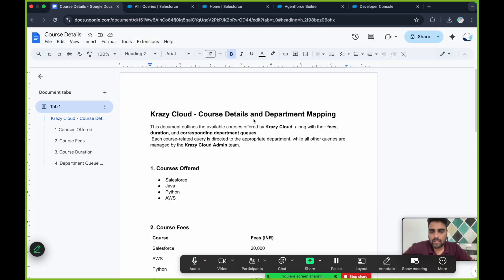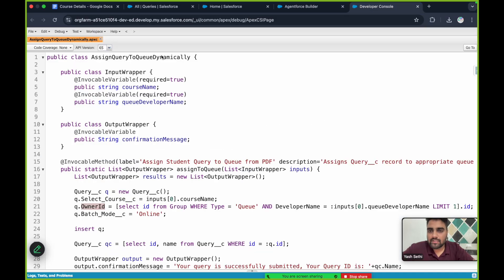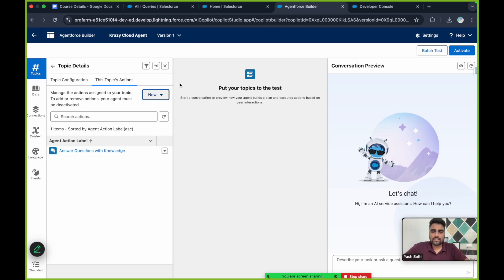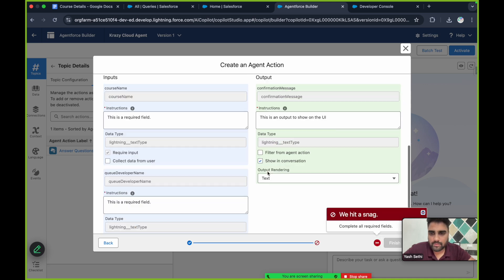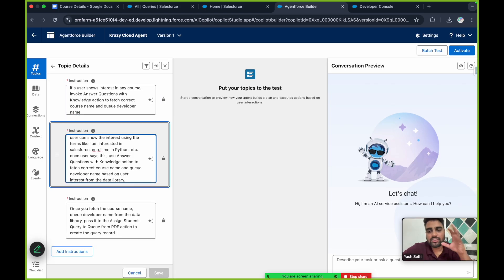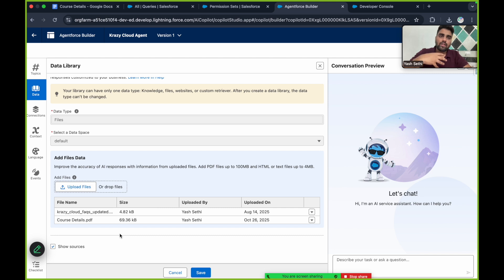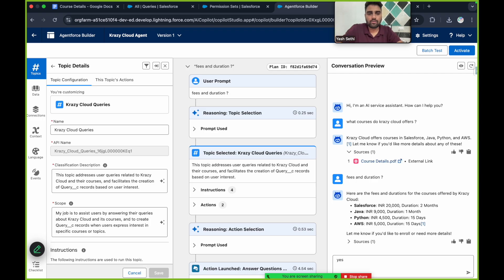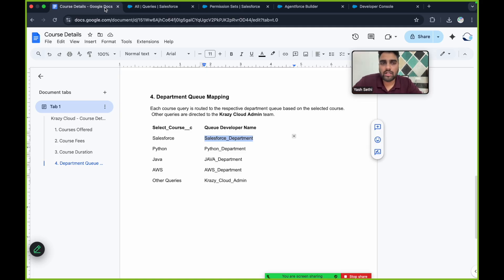14. Salesforce Record Creation from PDFs with AI Agents || Agentforce Tutorial | Agentforce Training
In this video, we’ll explore how to leverage unstructured PDF documents to automatically create Salesforce records using AI Agents. Learn how to upload files into the Agentforce Data Library and let AI handle data extraction and record creation seamlessly.

Fill out the below form to win the Voucher.

Other Queries Related to Agentforce:
What is Agentforce
How Agentforce Works?
Agentforce SalesforceTutorials
Atlas Reasoning Engine
How to create AI Agents
How Agentforce Thinks
How to create Custom Agents
Topics, Instructions and Actions
What is Agentforce Data Library
How to use Agentforce Data Library
How to create Agentforce Data Library
Agentforce Data Library